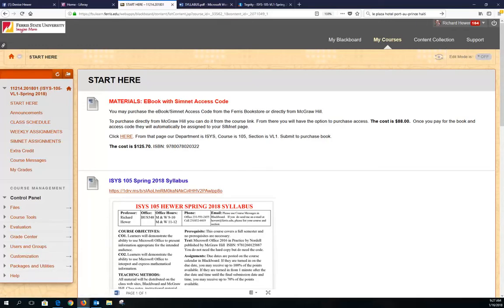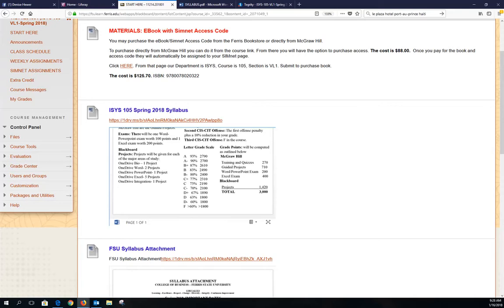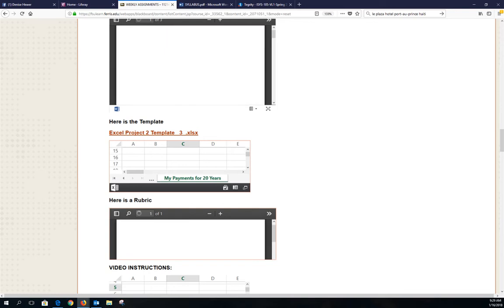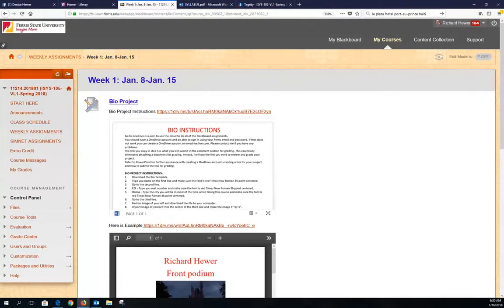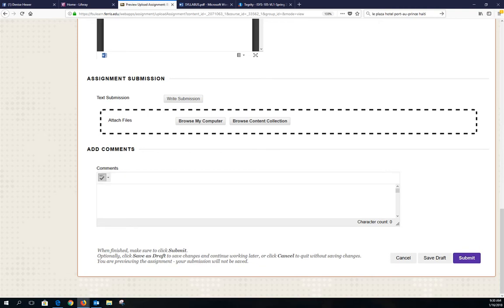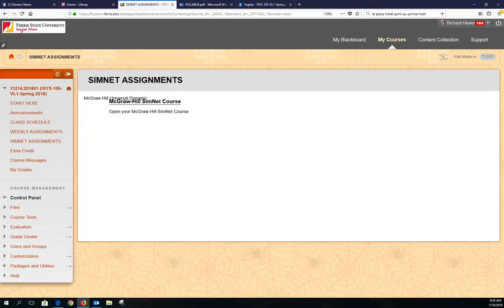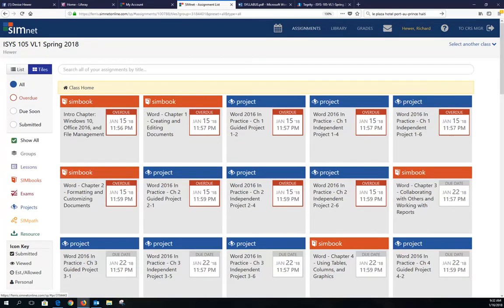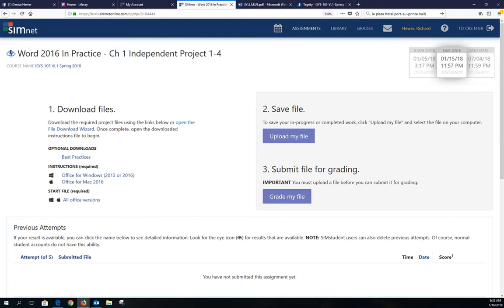Intro to ISYS105